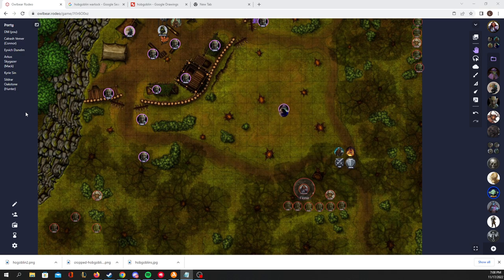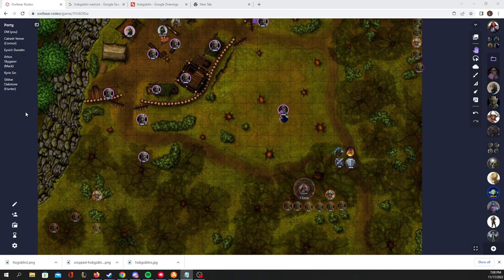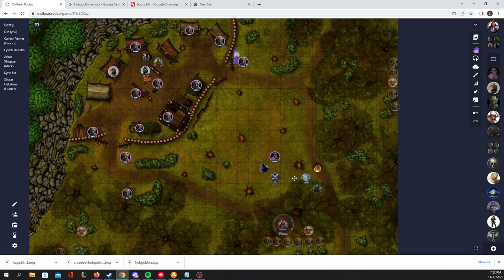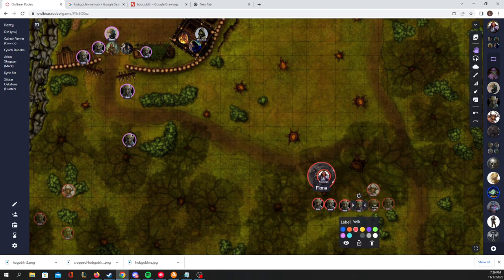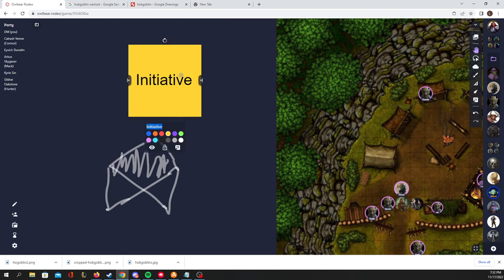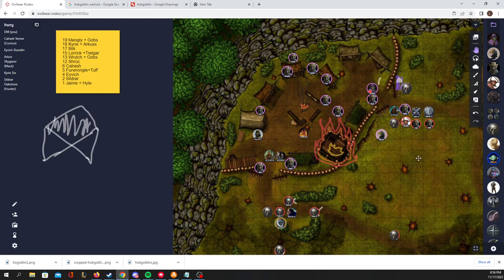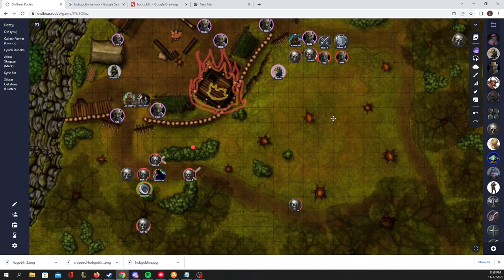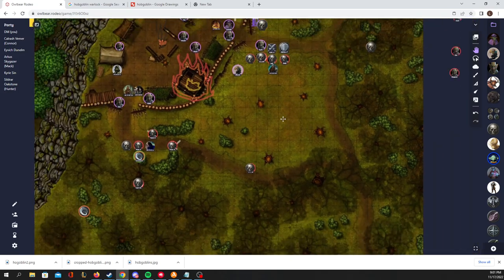Session 8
Wellon Campaign